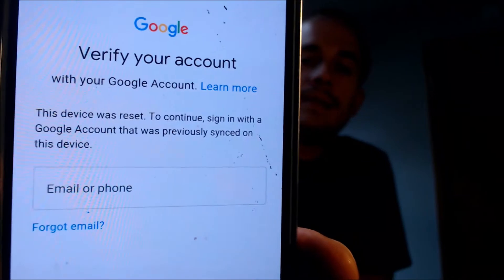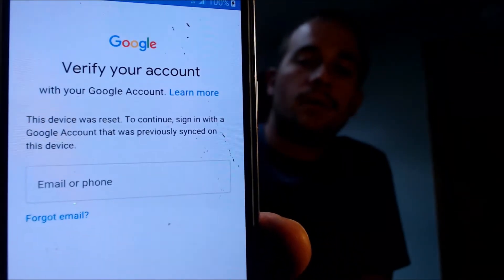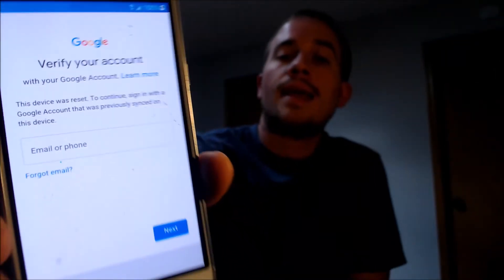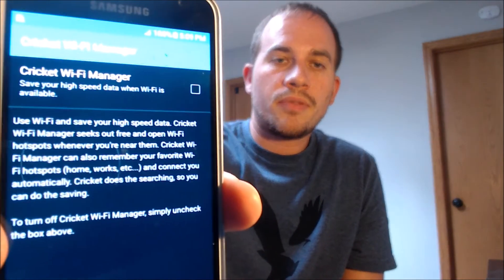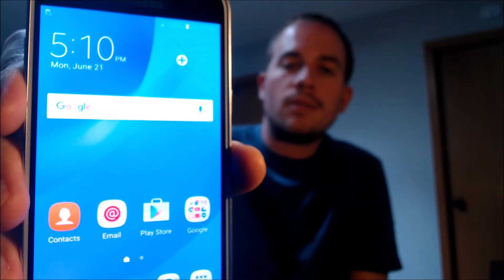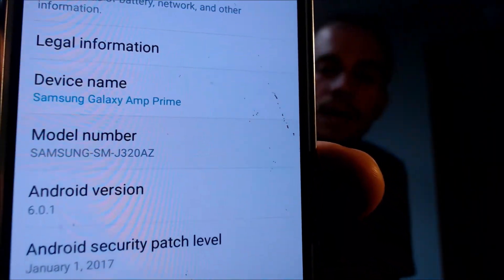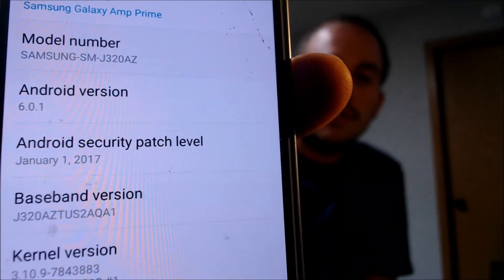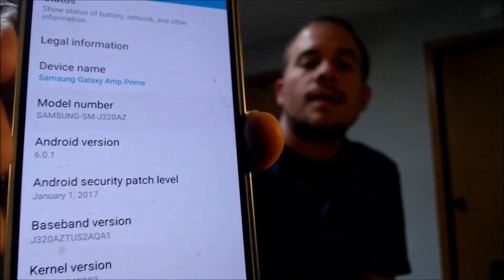Disable Bypass Remove Google Account Lock FRP on Cricket Samsung Galaxy Amp Prime J320AZ!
Video showing a Google Account Lock (FRP) successfully being bypassed/removed on a Cricket Wireless Samsung Galaxy Amp Prime (model SM-J320AZ). Google includes this security feature with all devices on Android 5.1 and up so that when a device is reset without first removing the Google account, the device is locked to the previous owner's account. This process that we do to the device allows a bypass of the screen that asks for the Google account of the previous user.